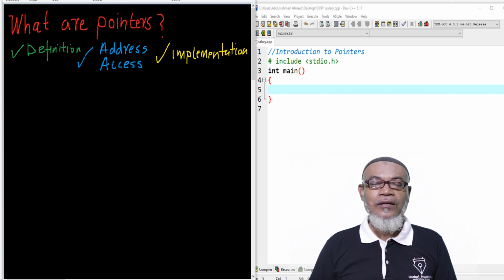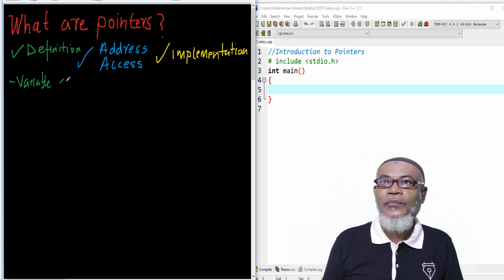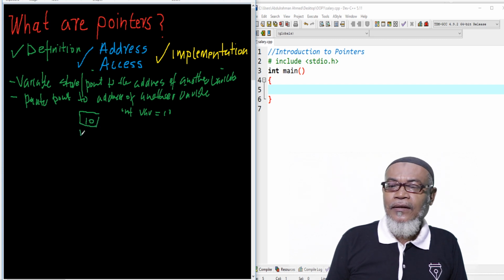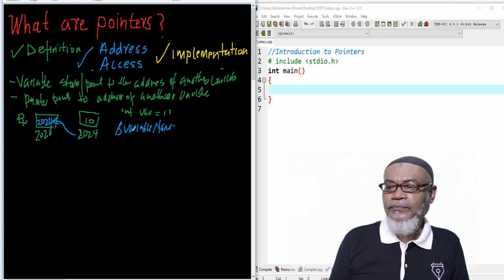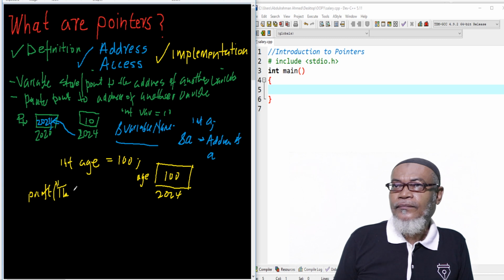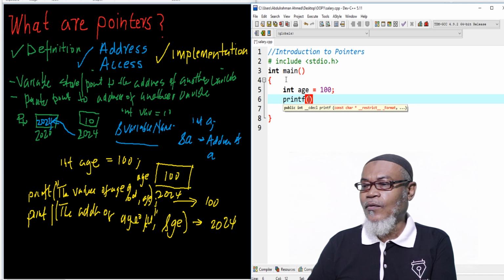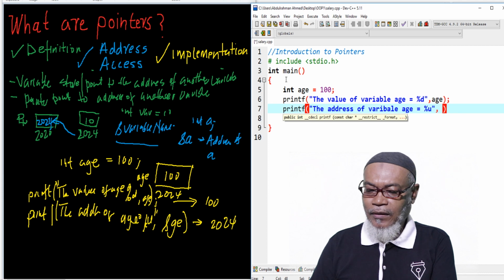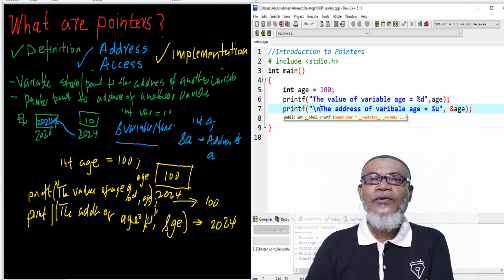C Programming for Advanced - 1. Introduction to Pointers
C Programming for advance introduction to pointers discusses the definition, address access and implementation